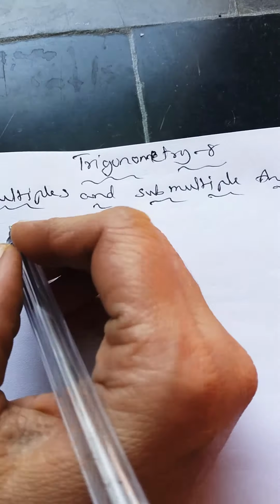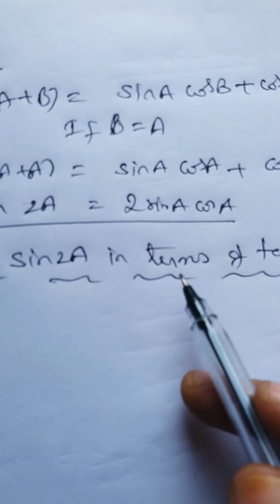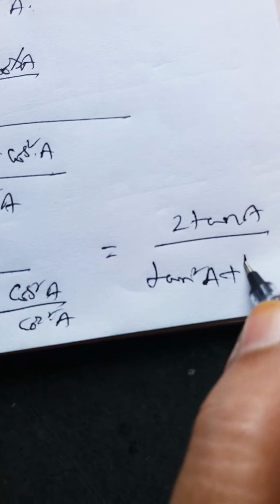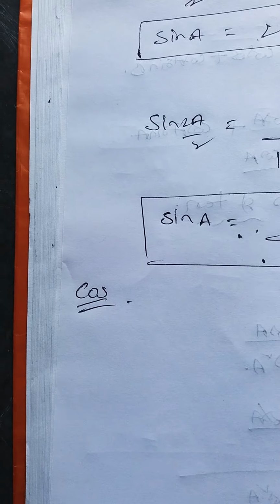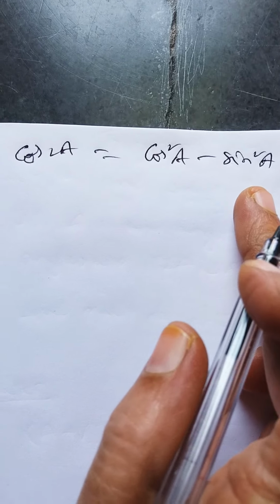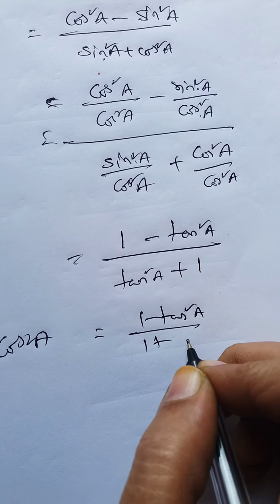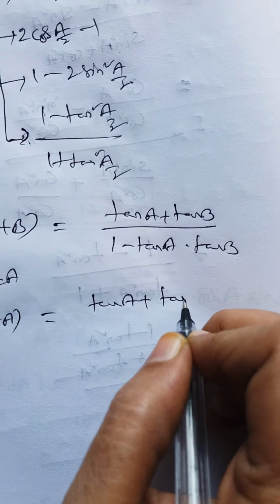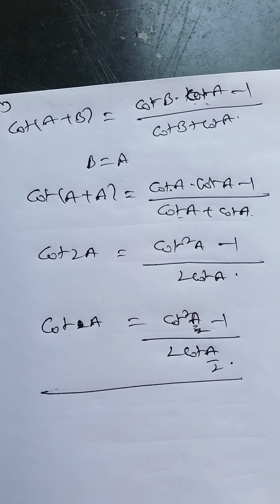TRIGONOMETRY-8 Multiple and Sub multiples of angles.for 8,9,10&+2 students.Also use ful for TET,DSC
TRIGONOMETRY-8
MULTIPLE AND SUBMULTIPLE OF ANGLES
finding formulae of sin2A, sinA/2 cos2A ,cosA/2, Tan2A ,TanA/2
Cot2A ,CotA/2 explanation is given